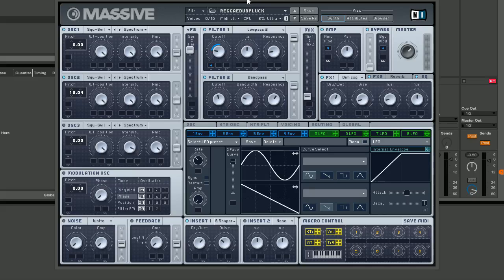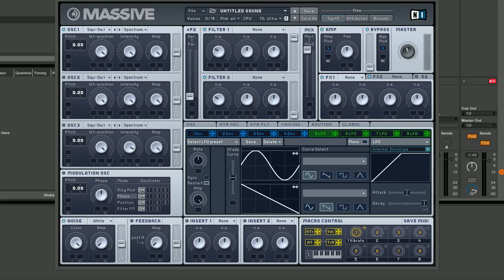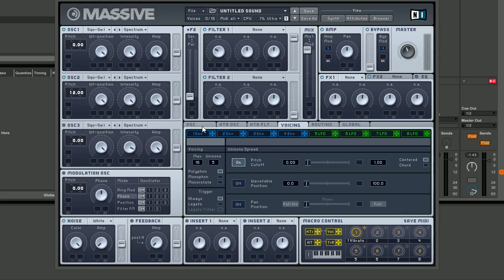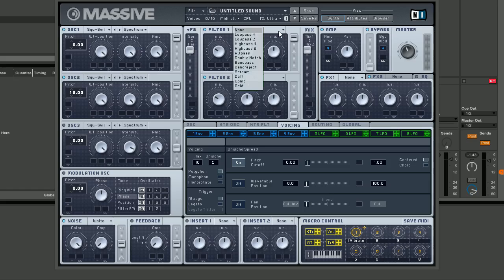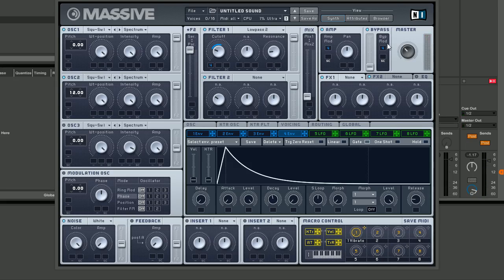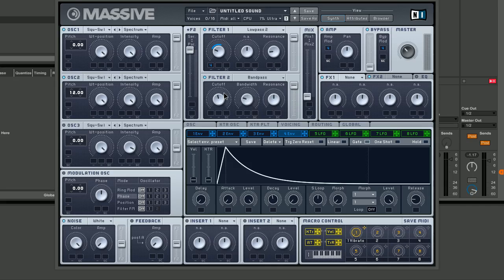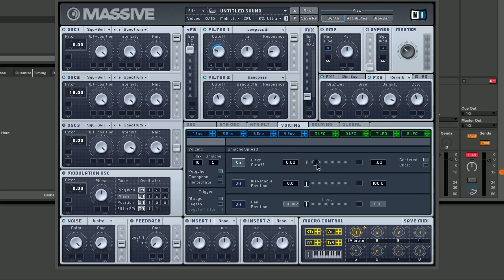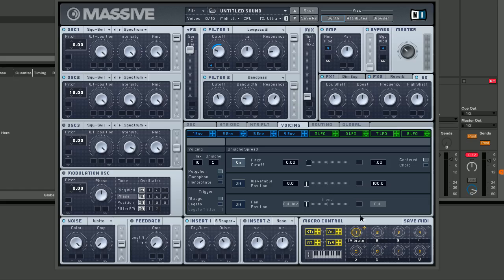Massive Tutorial - Skrillex Style Reggae/Dub Chord Pluck